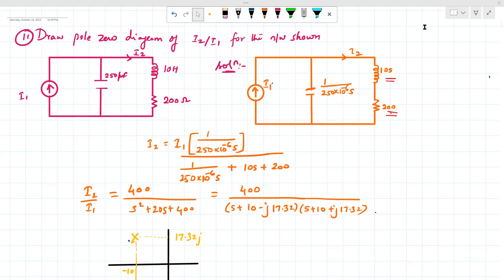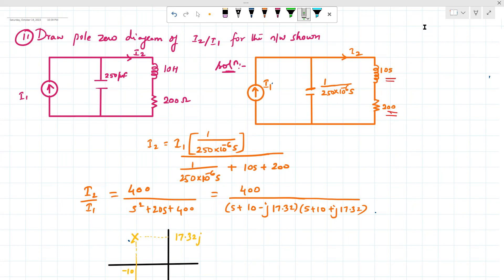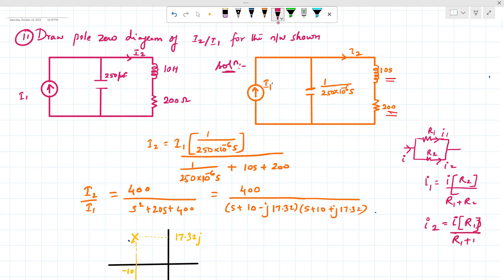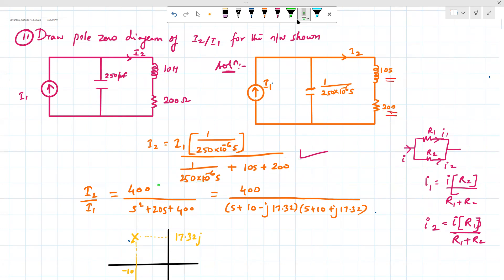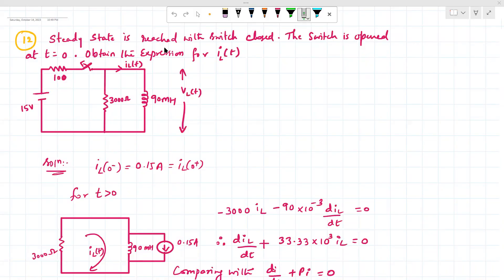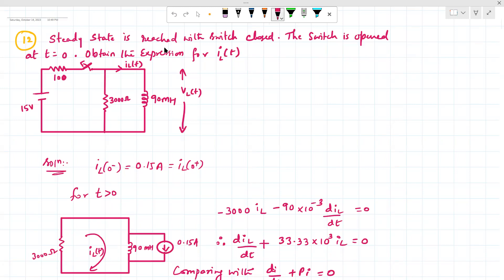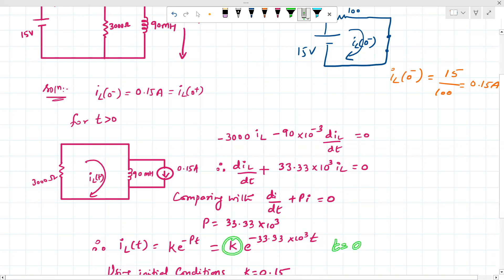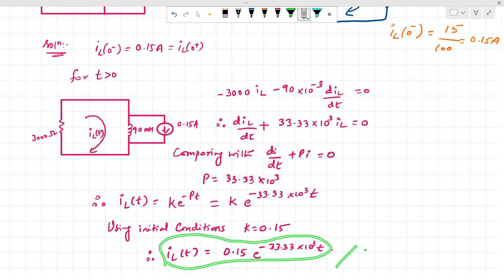numerical on time and frequency domain analysis numerical on network functions - pole zero plot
numerical on time and frequency domain analysis
numerical on network functions
NETWORK THEORY – SEM 3-EXTC
MUMBAI UNIVERSITY QUESTION PAPER NUMERICAL SOLUTIONS